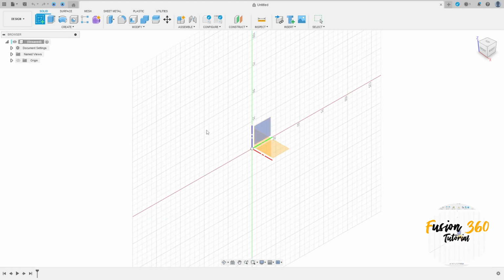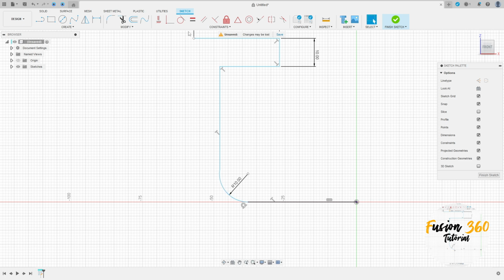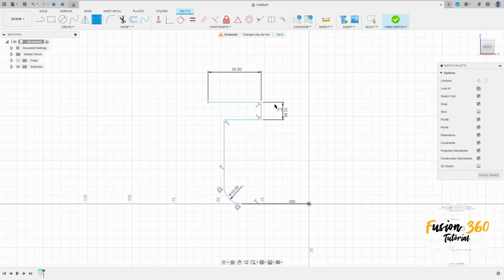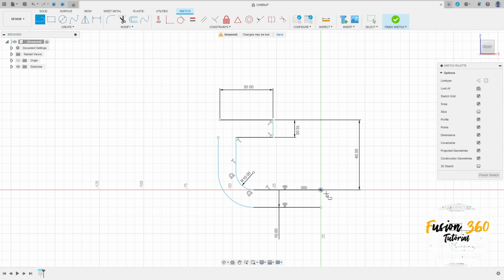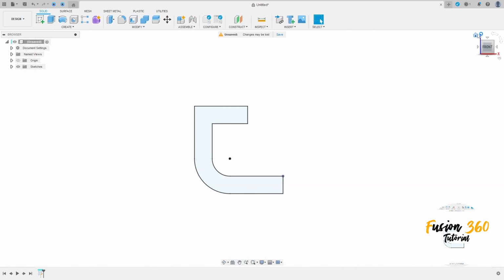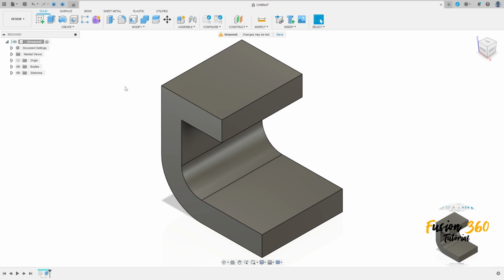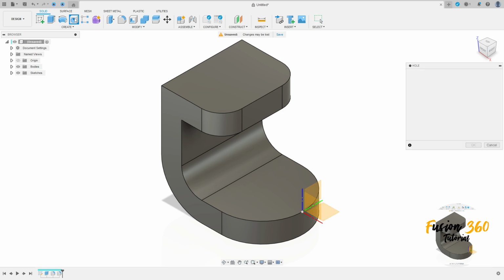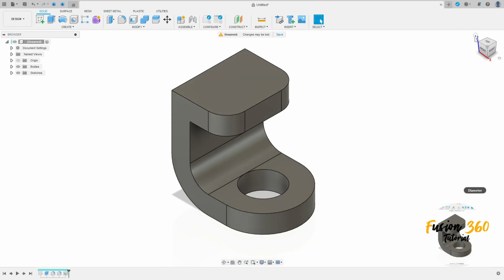Fusion 360 Tutorial 270 FOr Beginners - Full Round Fillet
In this tutorial we'll use the features:
Extrude
Hole
Fillet